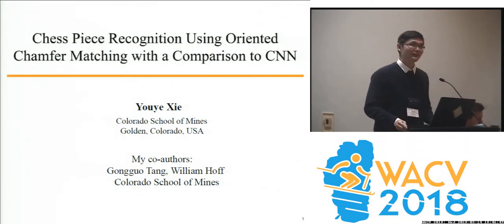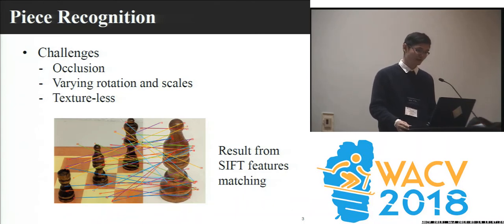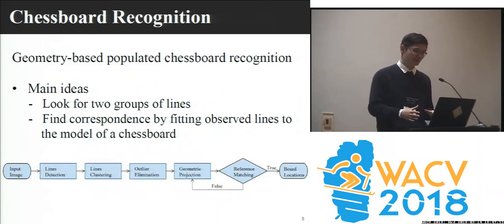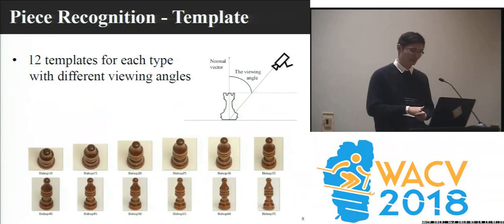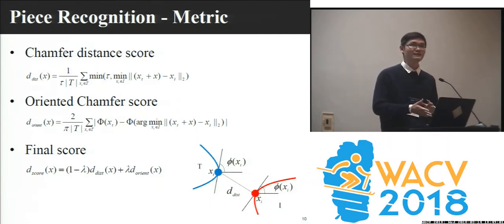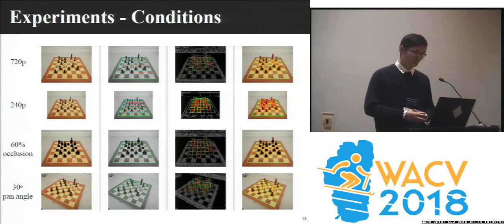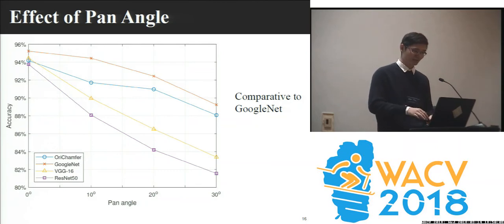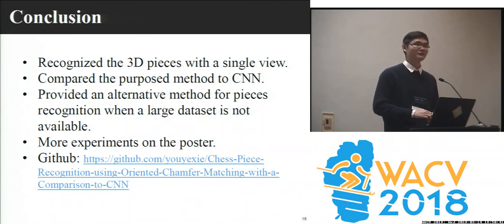WACV18: Chess Piece Recognition Using Oriented Chamfer Matching with a Comparison to CNN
Youye Xie, GONGGUO TANG, William Hoff
Recognizing three dimensional chess pieces using computer vision is needed for an augmented reality chess assistant. This paper proposes an efficient 3D pieces recognition approach based on oriented chamfer matching. During a real game, the pieces might be occluded by other pieces and have varying rotation and scales with respect to the camera. Furthermore, different pieces share lots of similar texture features which makes them more difficult to identify. Our approach addresses the above problems and is capable of identifying the pieces with different scales, rotation and viewing angles. After marking the possible chessboard squares that contain pieces, the oriented chamfer scores are calculated for alternative templates and the recognized pieces are indicated on the input image accordingly. Our approach shows high recognition accuracy and efficiency in experiments and the recognition process can be easily generalized to other pattern recognition applications with 3D templates. Our approach outperforms the convolutional neural networks under severe occlusion and low resolution conditions and has comparative processing time while avoids the time consuming training process.